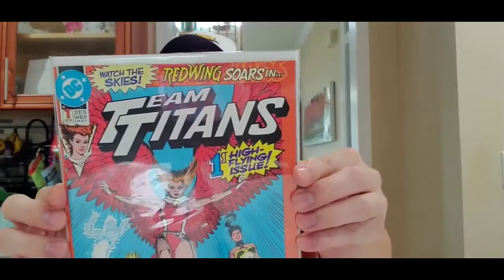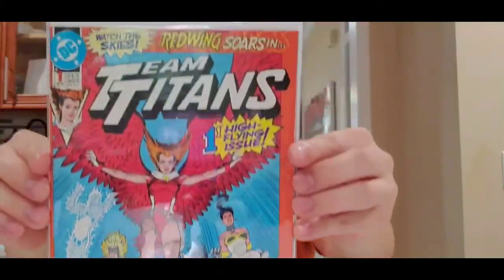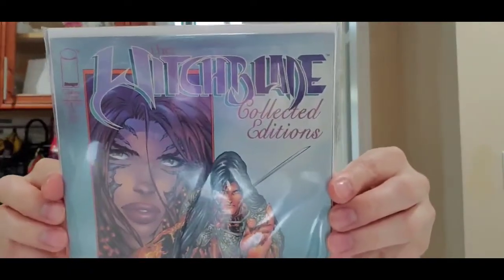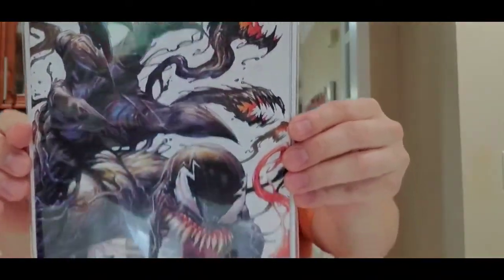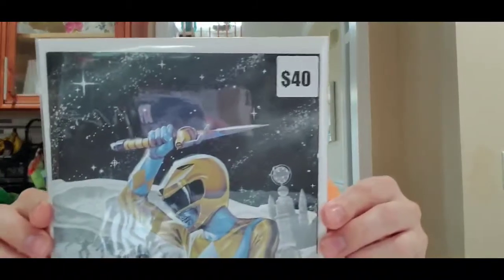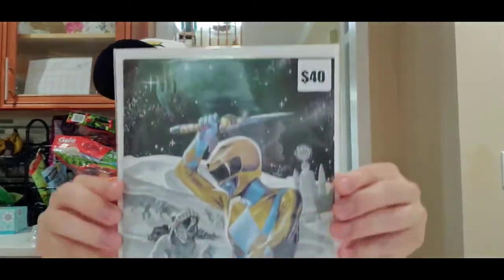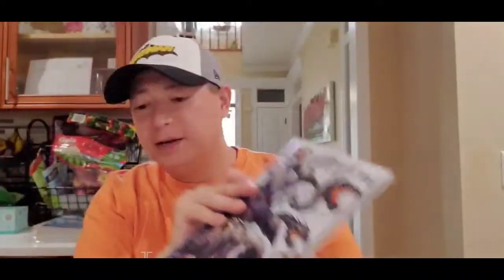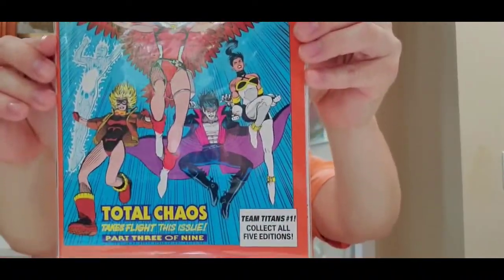Unboxing That Spider-Man Booth Mystery Box! Part 1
Welcome back everyone! Today is an unboxing part 1 of That Spider-man Booth mystery box 2.0!